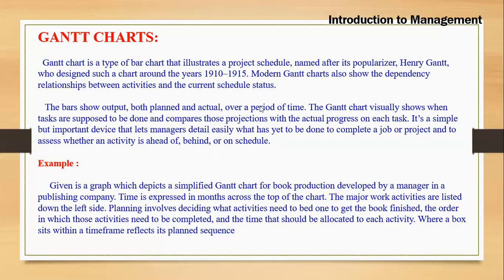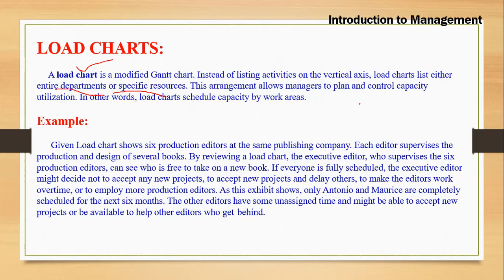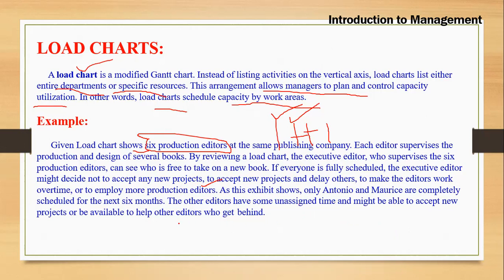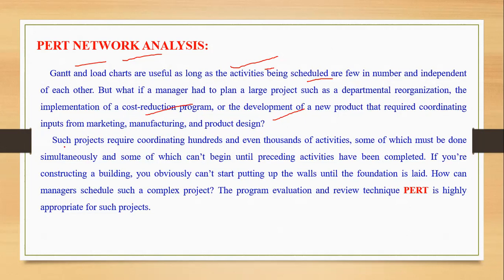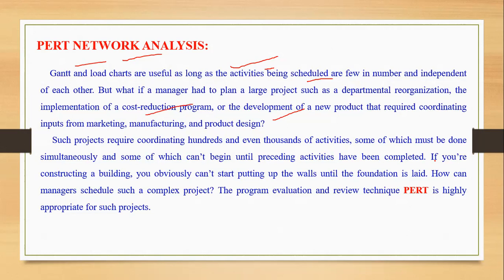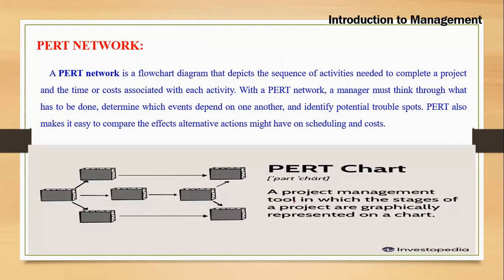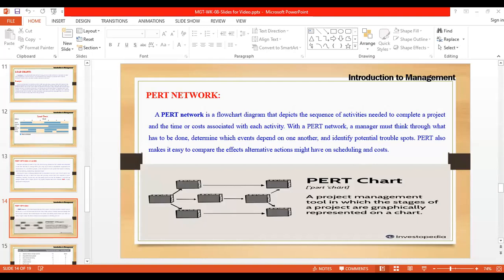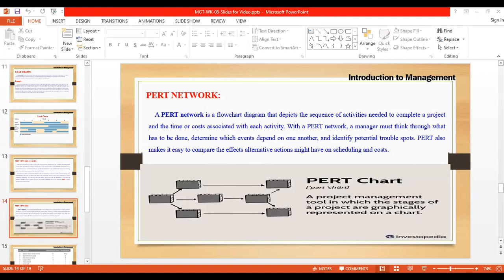Techniques for Allocating Resources WK- 8 Video-3